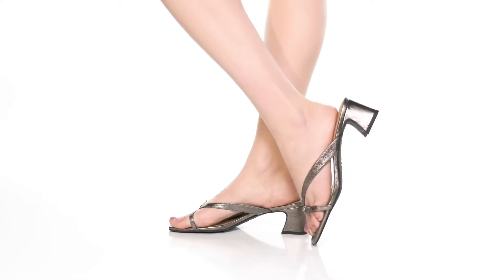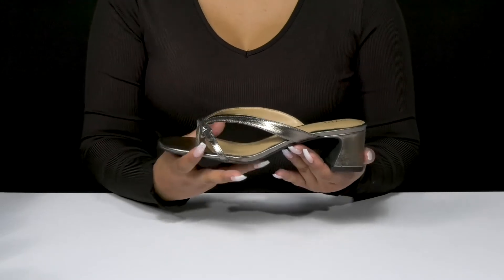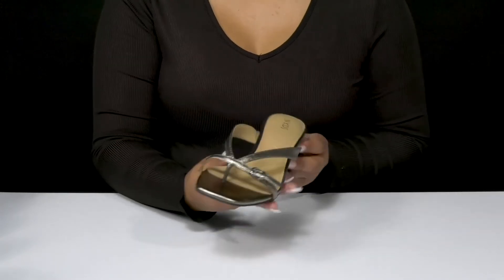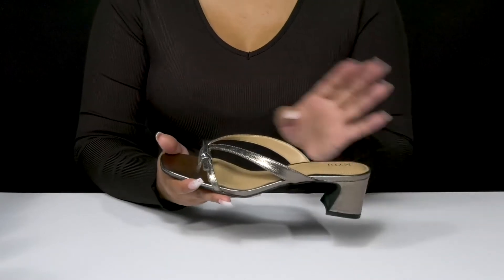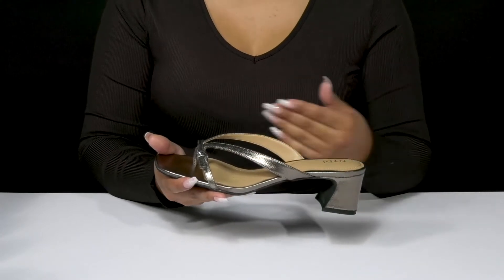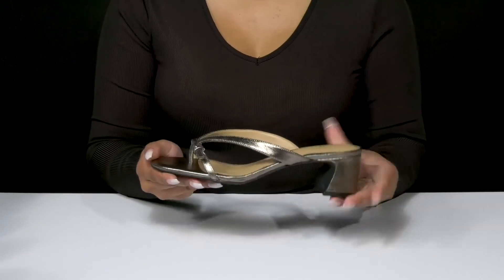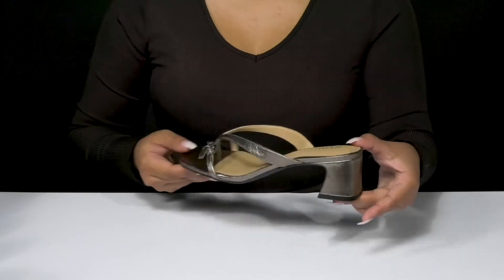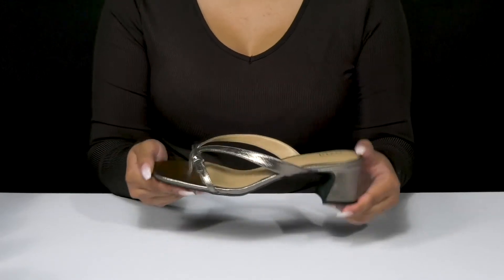NYDJ Glam 2 SKU: 9801626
The NYDJ® Glam 2 Heels are cushioned with a memory foam footbed, so they easily transition from informal to professional settings.
Leather upper.
Leather lining and insole.
Slip-on style with non-adjustable strap.
Open, square toe silhouette.
Flared block heel style.
Rubber outsole.
Imported.